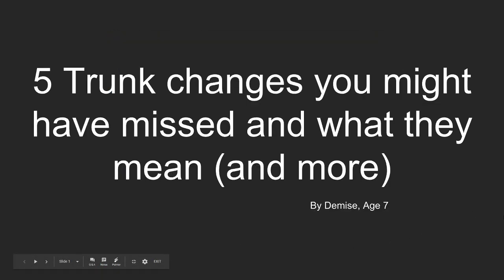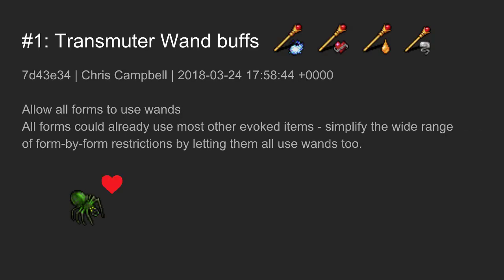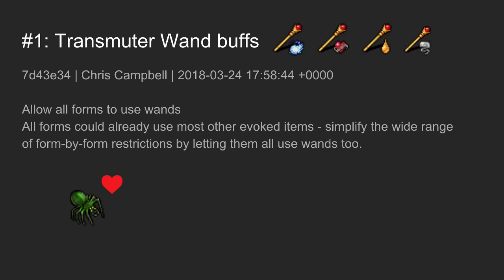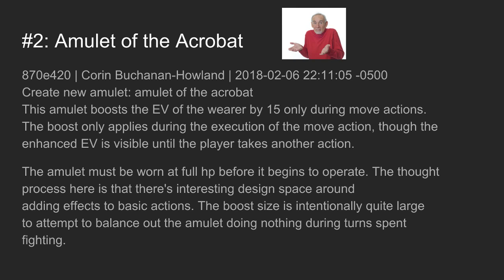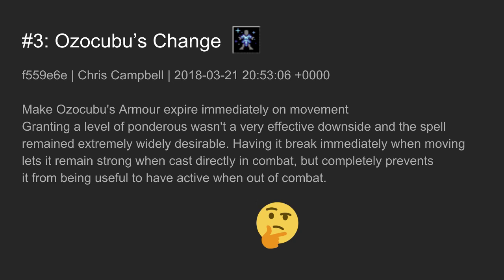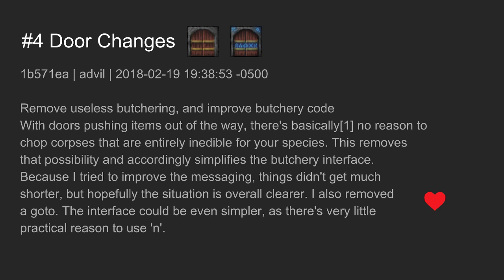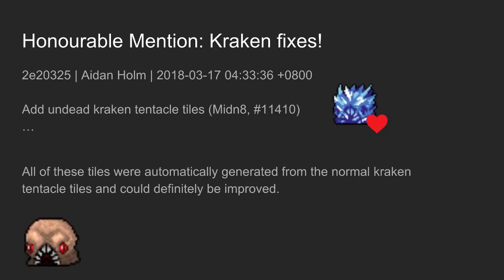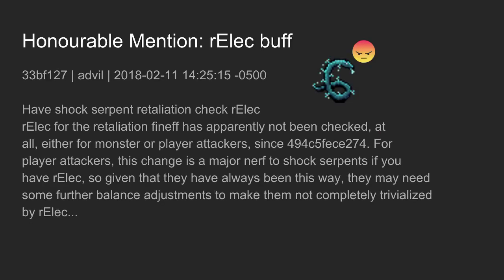Demise Talks Crawl: 5 Recent Trunk Changes and What They Mean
TRUNK UPDATES GET YOUR TRUNK UPDATES, BIG BOY BUFFS AND BERSERKER NERFS

Side note: This video was 35 mb in size, and took under 5 minutes to upload. I love this format.